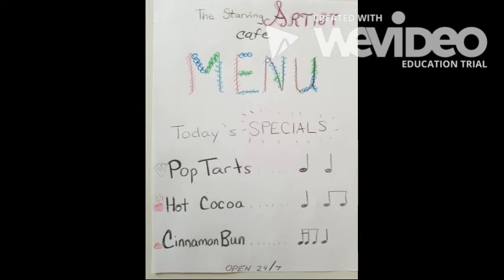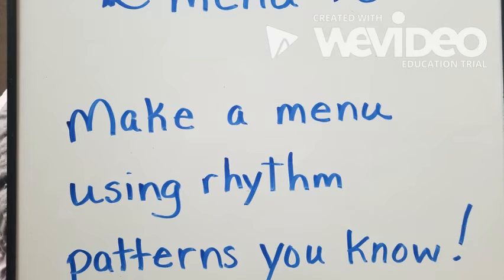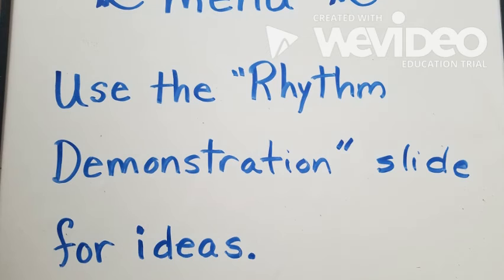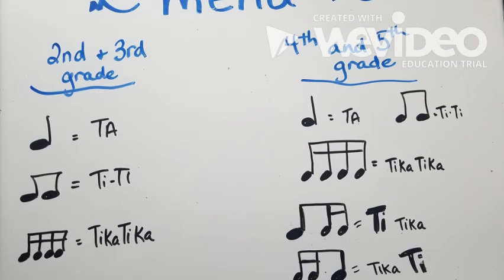Musical Menus Lesson 3